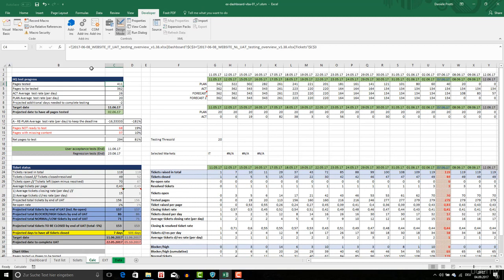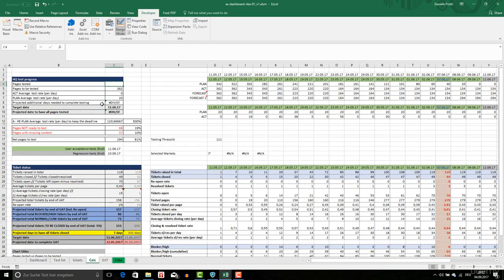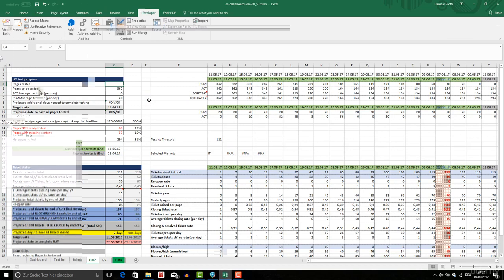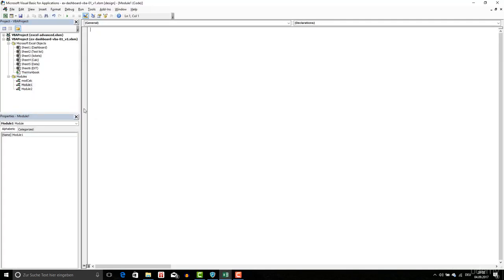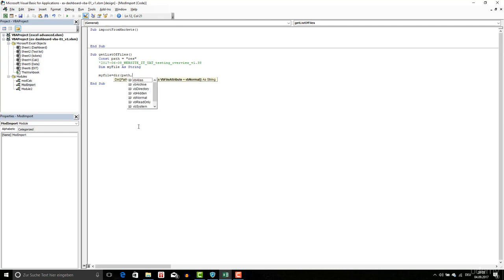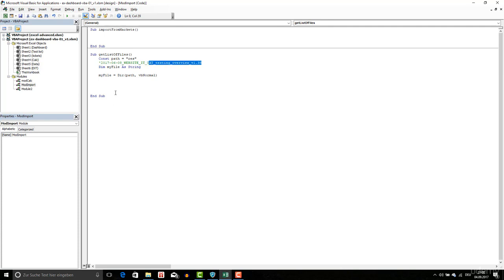Retrieve list of files in a directory and use their information on an Excel file